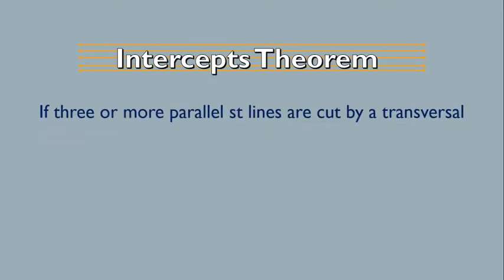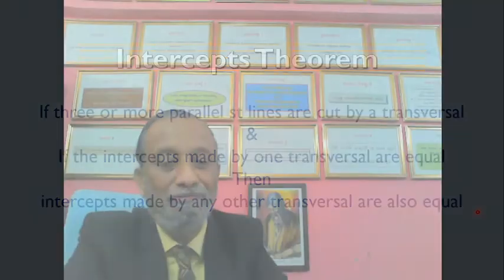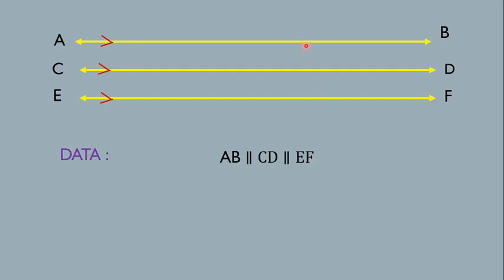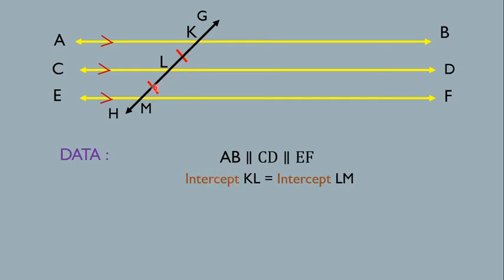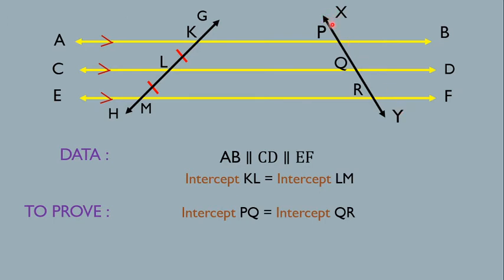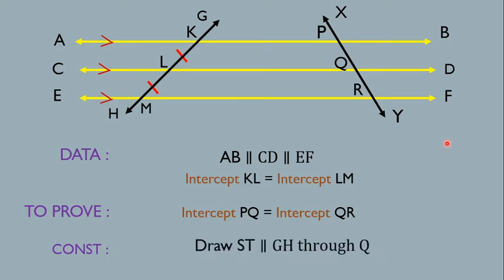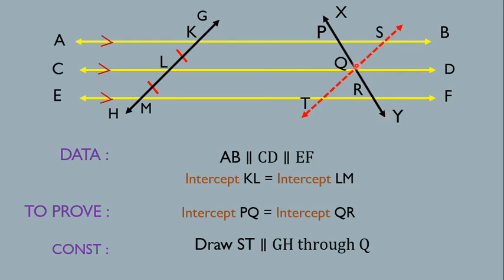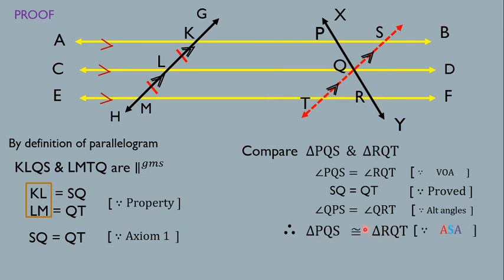Proof for Intercepts Theorem By T. K. P Part 3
It is proved the concepts of Congruency of Triangles & Parallelogram